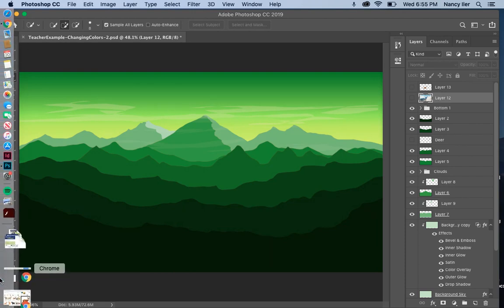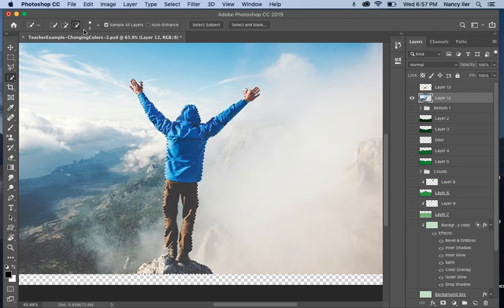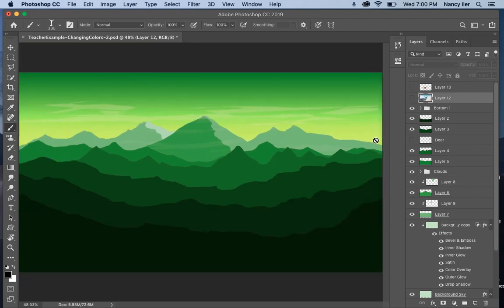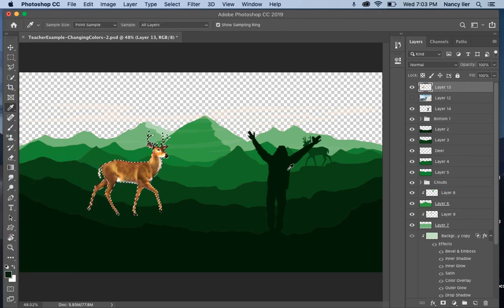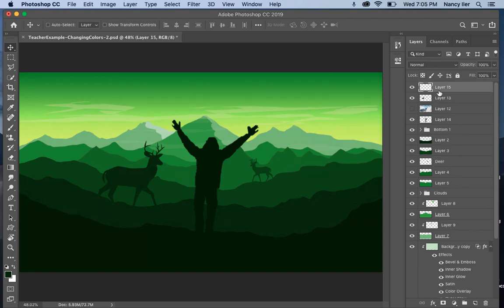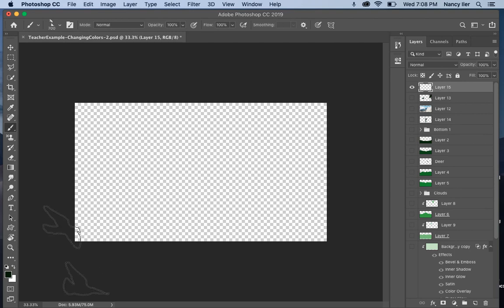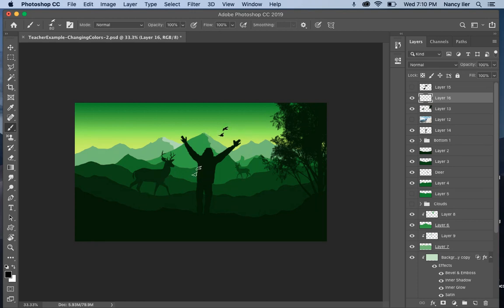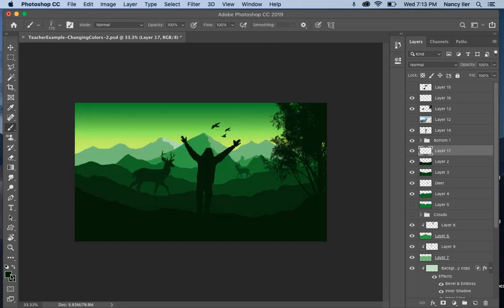Flat Landscape-Mrs. Iler's Video Tutorial